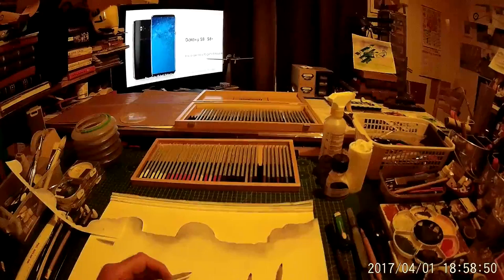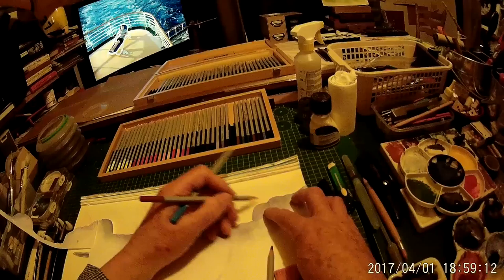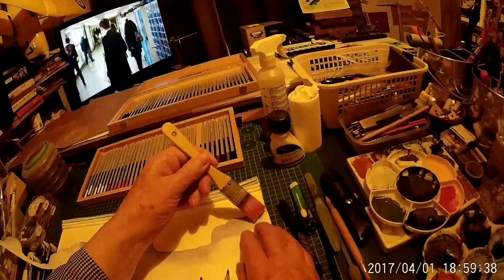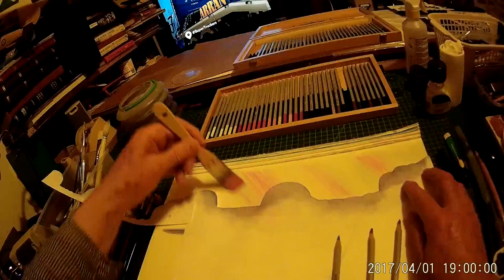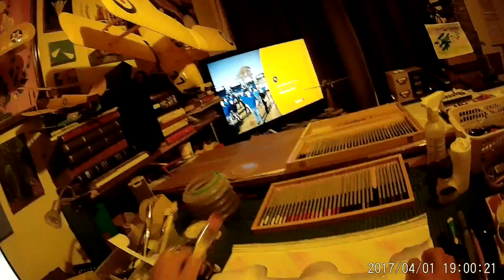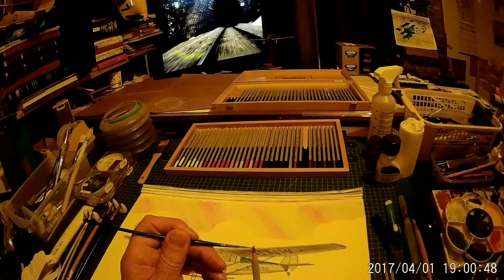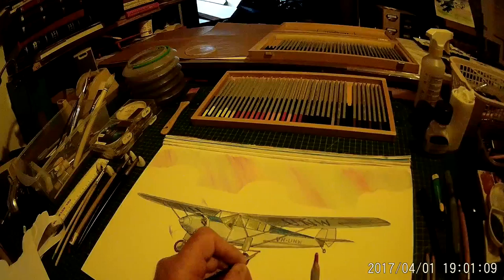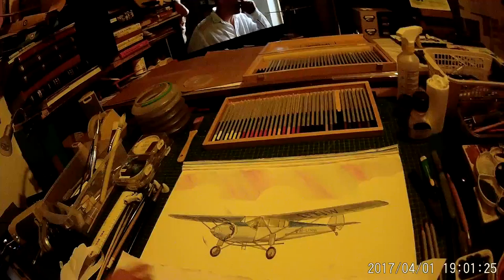Part 2 painting the Hawk Moth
Adding the sky to the de Havilland Hawk Moth painting using simple tear masks and Derwent watercolour pencils.